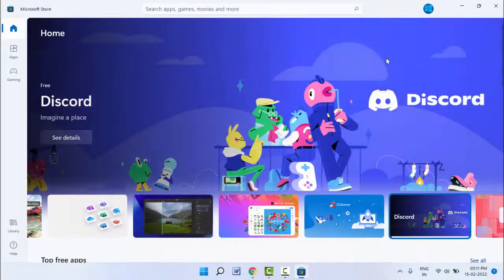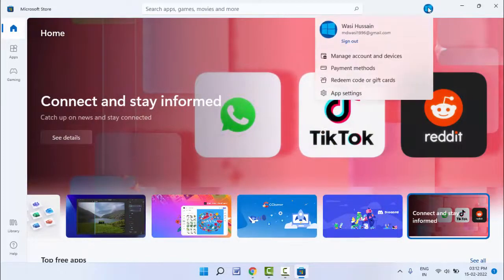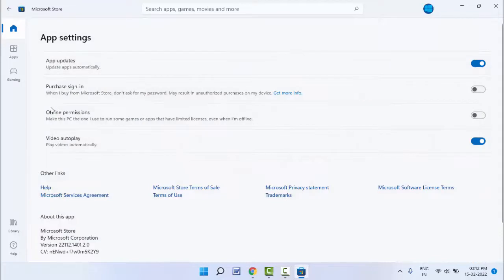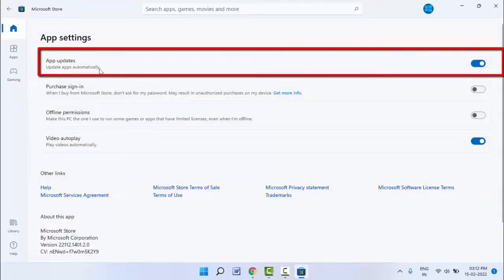How to Enable or Disable Auto Updates of App in Microsoft Store on Windows 11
On Windows 11 How to Enable or Disable Auto Updates of App in Microsoft Store
How to Stop Automatic Updates of Apps from Microsoft Store